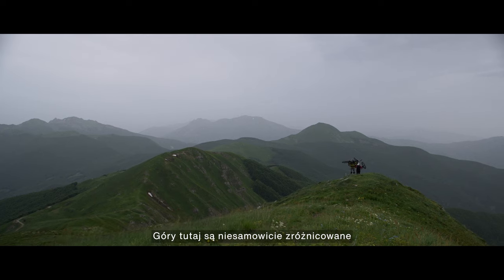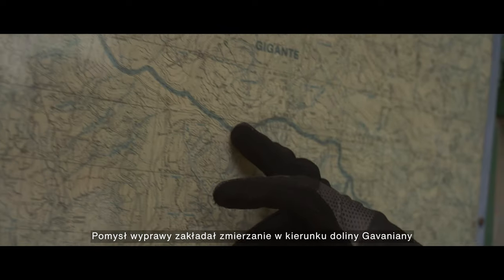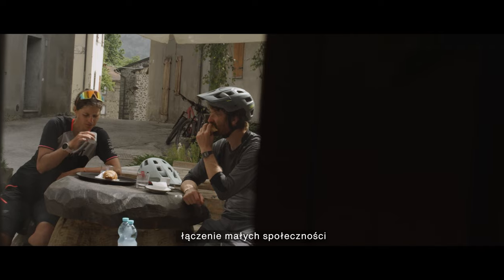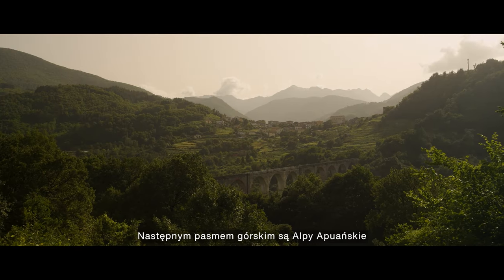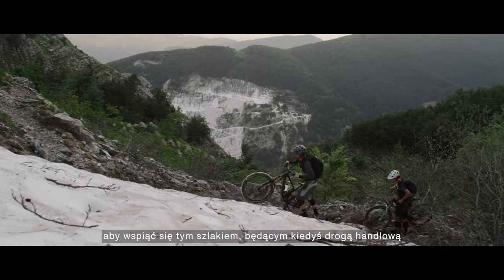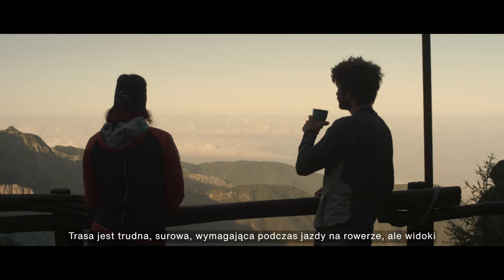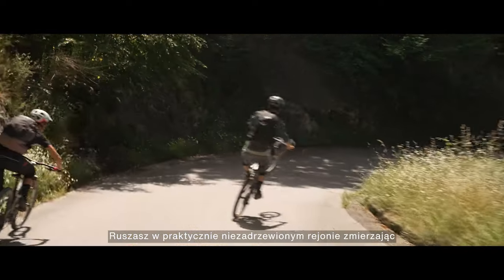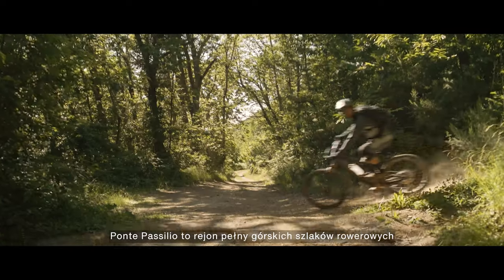ABUS MODROP - MadeToDiscover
Poznajcie nasz film, w któym towarzyszymy dwóm sportowcom ABUS, Steffi Marth i Maxowi Schumannowi podczas trzydniowej przygodzie w Toskanii. Poznajcie nasz nowy kask MTB ABUS MoDrop w jego naturalnym środowisku.

Dzięki za oglądanie. Chcesz otrzymywać informacje o nowych produktach firmy ABUS? Nie zapomnij o subsrybowaniu naszego kanału.